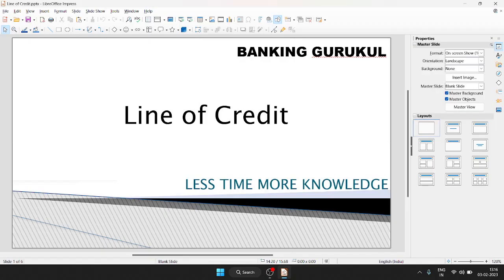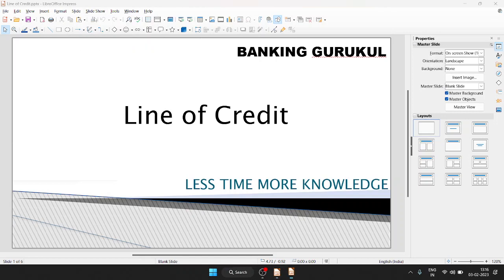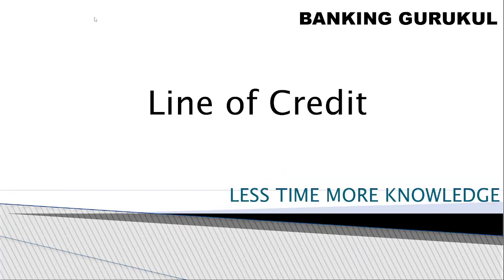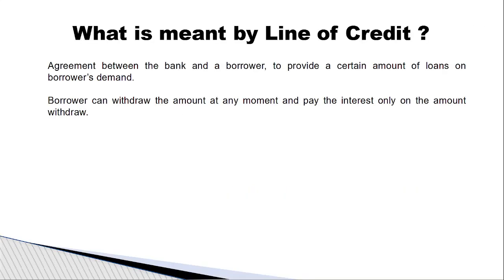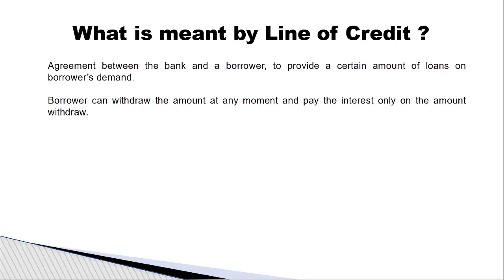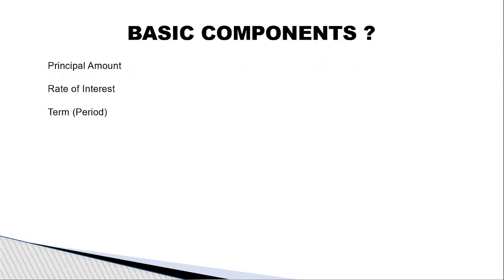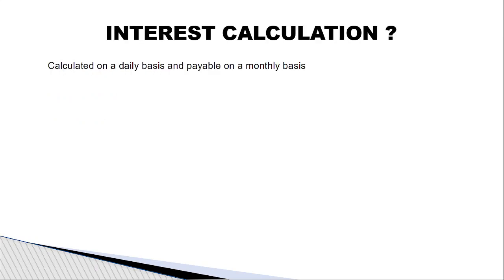WHAT IS MEANT BY LINE OF CREDIT IN BANKS, ADVANTAGES AND DIS ADVANTATES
Learn Banking - Welcome to Banking Gurukul Channel, This is Hari Krishna Chandaluri having 26 years of Domestic and International Banking  experience.  My aim to make Banking and Finance ease subject for all the Students.